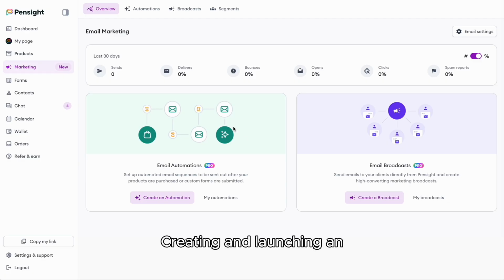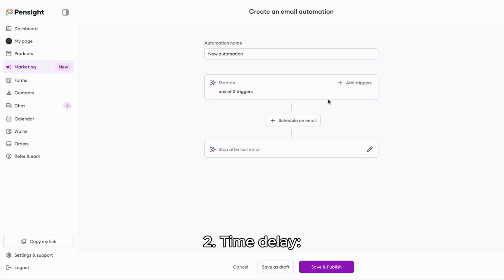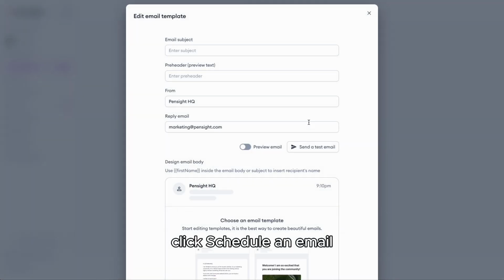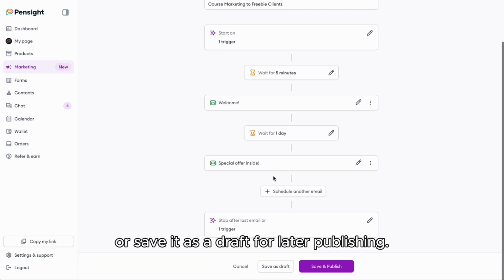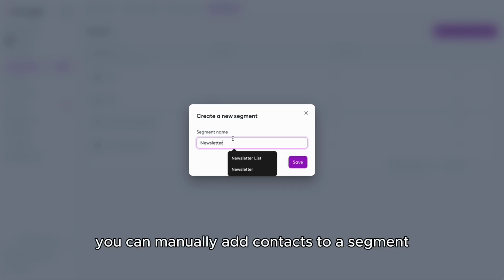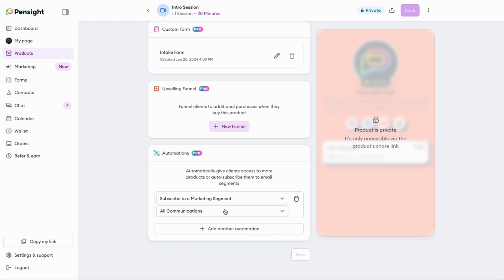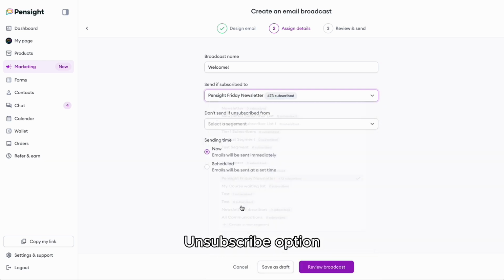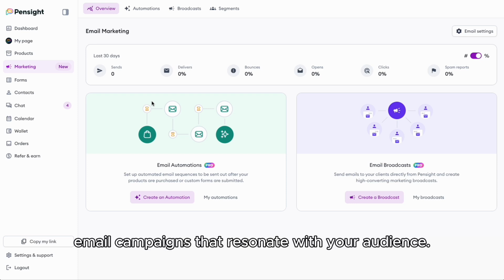Launch Email Automations and Broadcast Campaigns Directly From Pensight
Creating and launching an email campaigns with Pensight is a streamlined process that's fully integrated with your Pensight store. It's really easy to set up email marketing funnels or send mass emails to your clients without having to rely on third party tools.

In this video we'll go through all the basics you need to know to get started with email funnels, automations, and broadcasts.